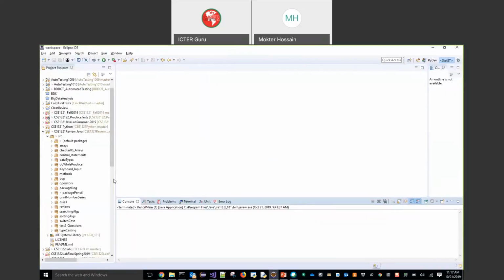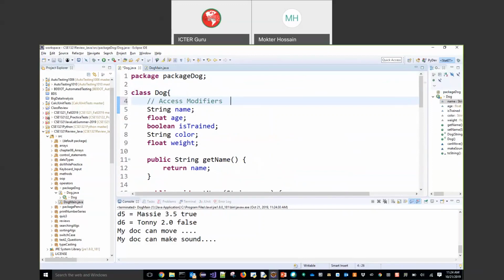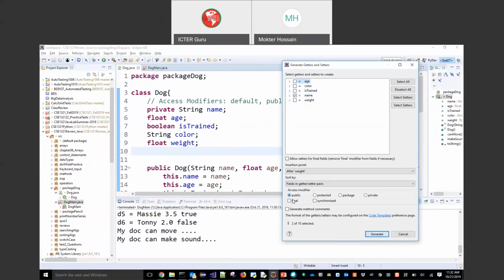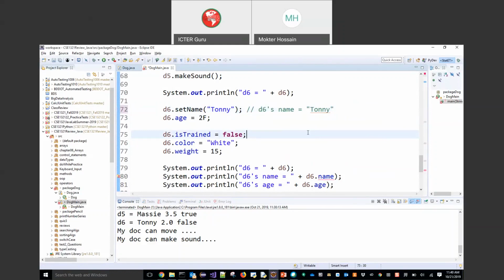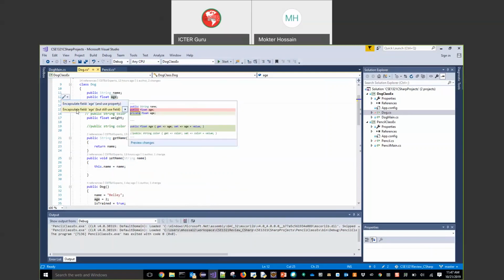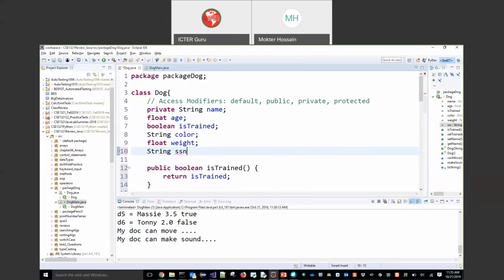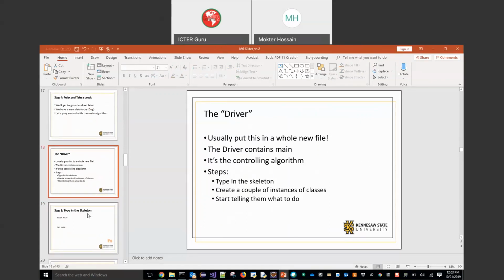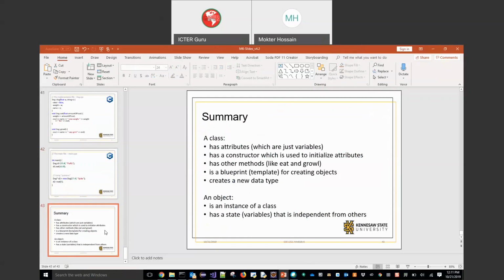L25 F19CSE1321S02 Module 6 Class, Object, Constructor, toString, and Getter and Setter Methods Dis